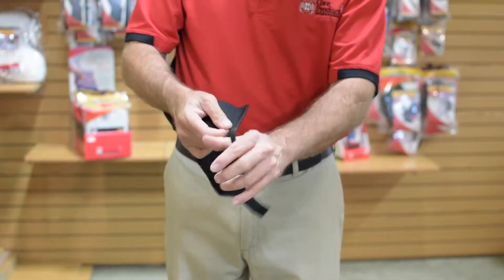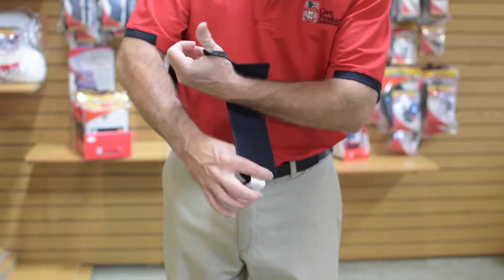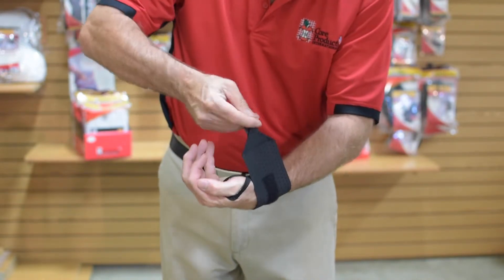Elastic Wrist Wrap with Thumb Loop - 6861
A universal wrap for mild carpal tunnel and other repetitive motion disorders. Cool, ventilated elastic design features thumb loop for easy application. Adjustable hook and loop closure. Bilateral design accommodates right or left hand. One size fits all.